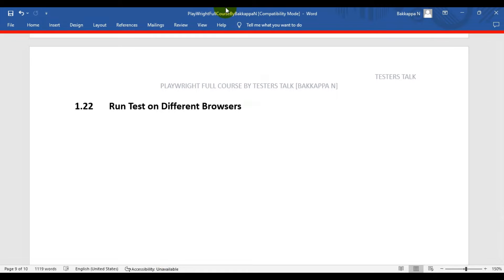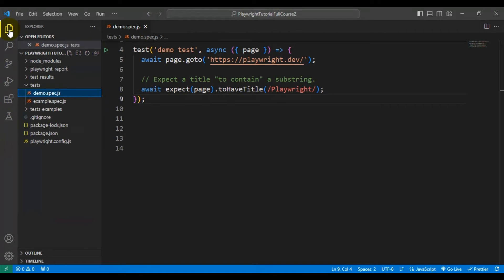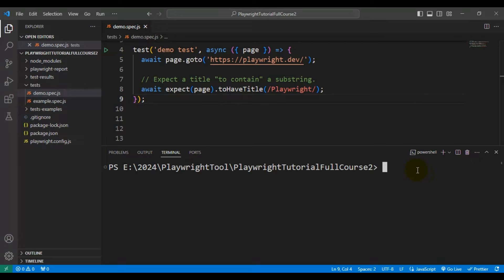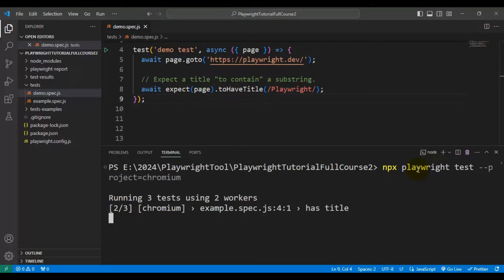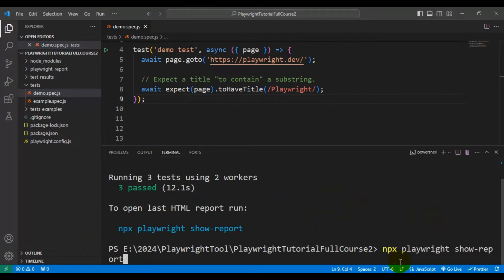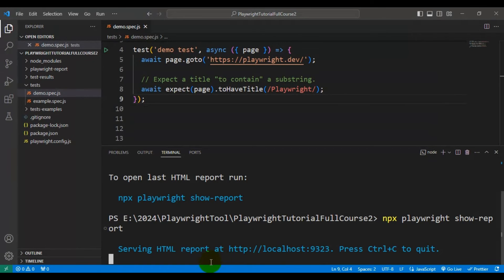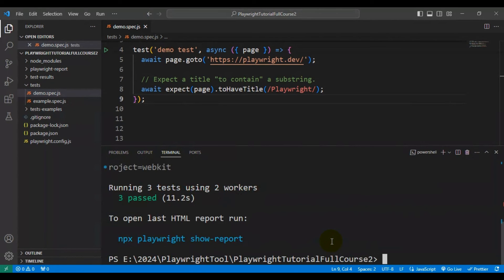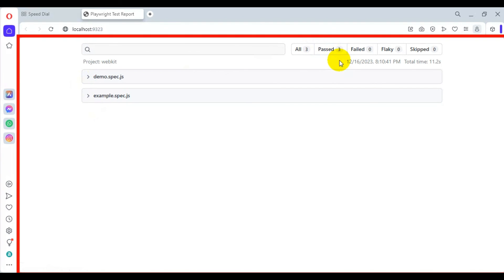Playwright #20 Run Playwright Test on Different Browsers | Chromium | WebKit